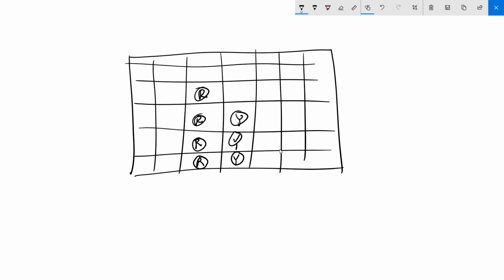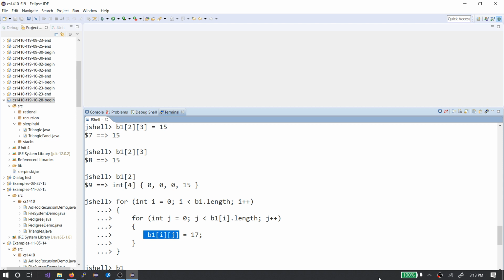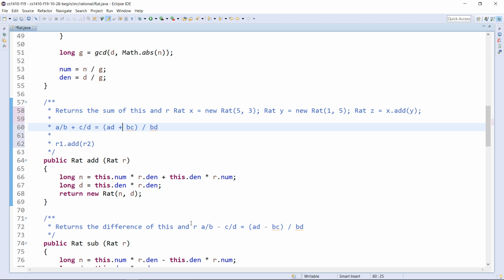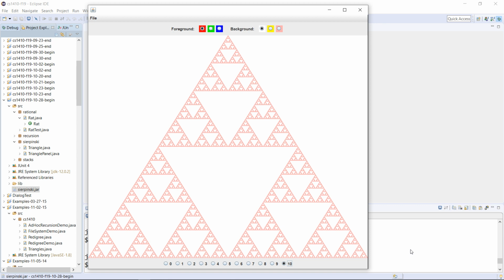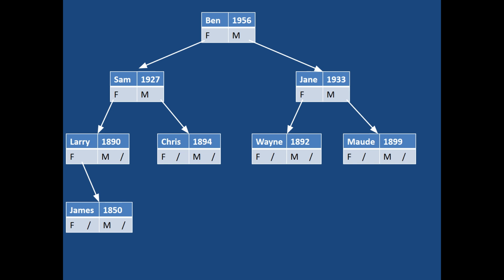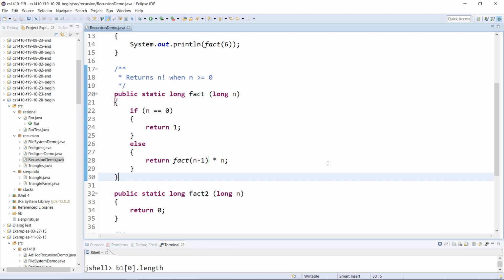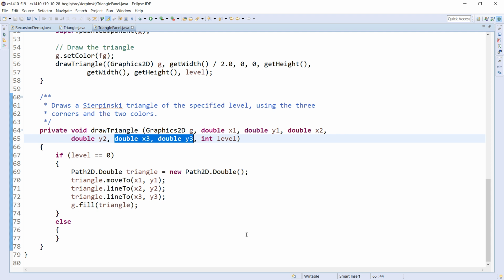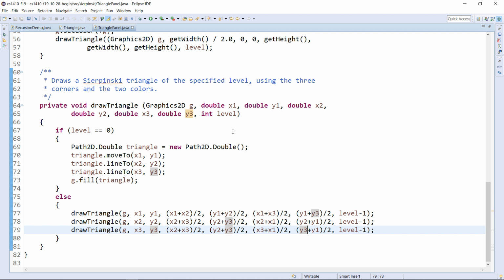CS 1410 - Fall 2019 - Lecture 17